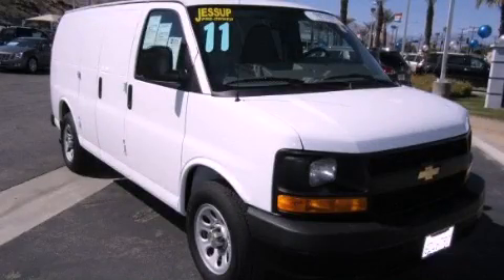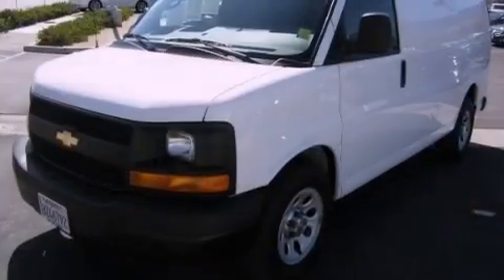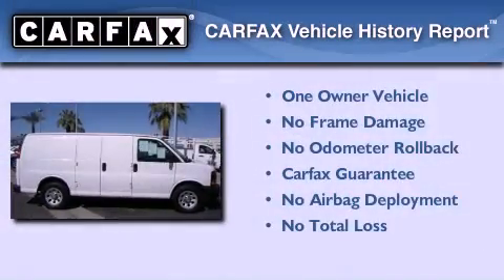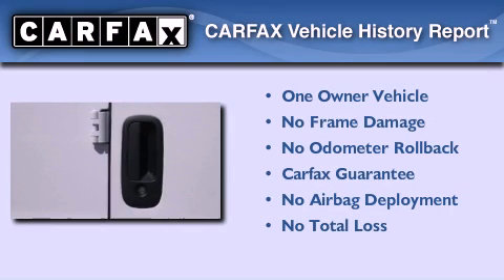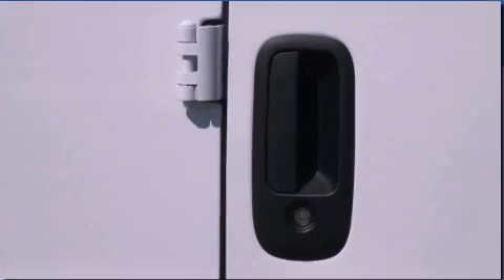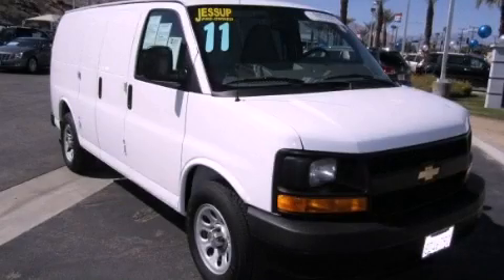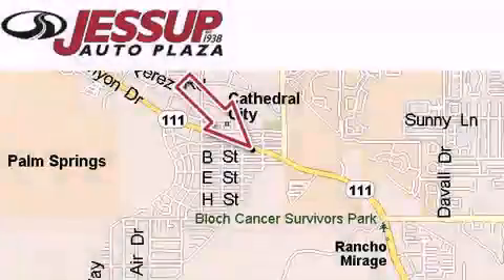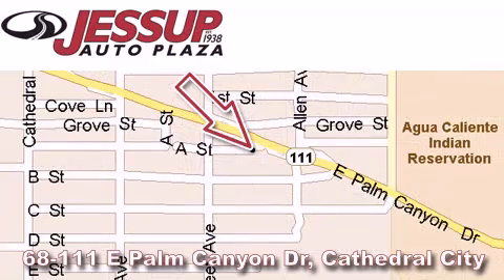Certified 2011 Chevrolet Express Palm Desert CA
Year : 2011
 Make : Chevrolet
 Model : Express
 Engine : Vortec 4.3L V6 MFI
 Trans . : Automatic
 Exterior : White
 Miles : 18,931
 Interior : Other

 68-111 E Palm Canyon Drive

 2011 Chevrolet Express Cathedral City CA